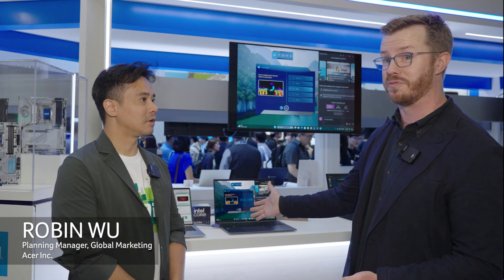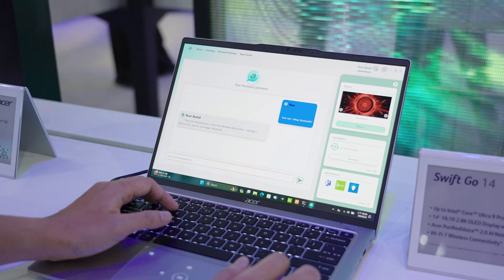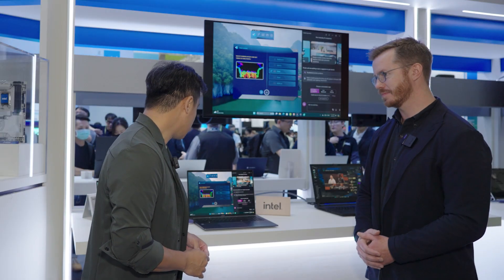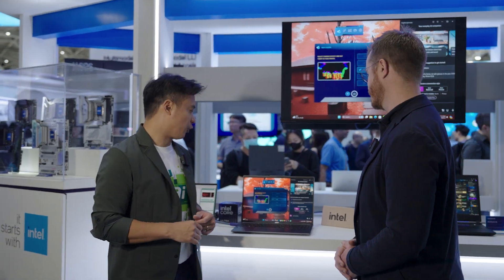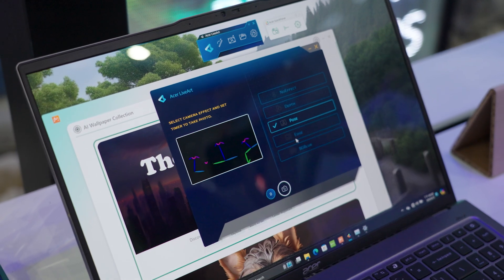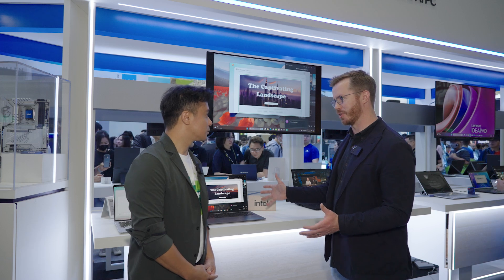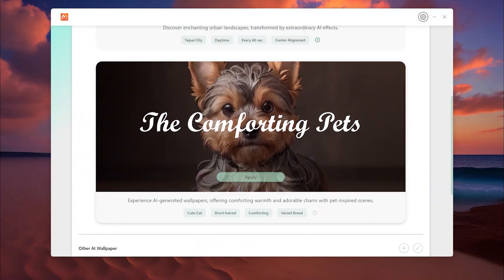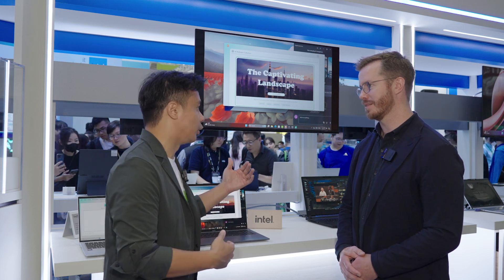Acer On-Device AI Solutions feat. Intel Core Ultra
Live from Computex 2024 in Taipei, Taiwan. Check out Acer’s easy and accessible on-device AI solutions featured on the Acer Swift Go 14 AI PC, which utilizes the full power of the CPU, GPU and NPU powered by Intel Core Ultra processors. 🧠💻🎨